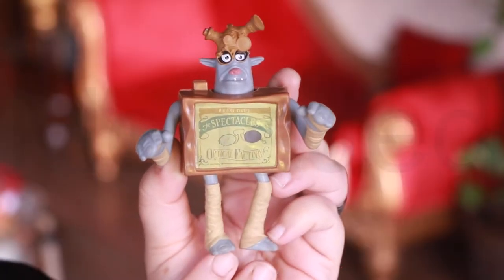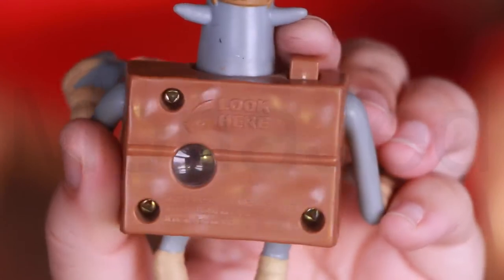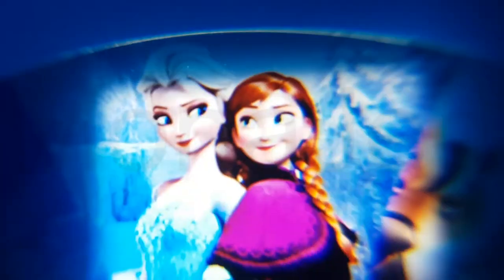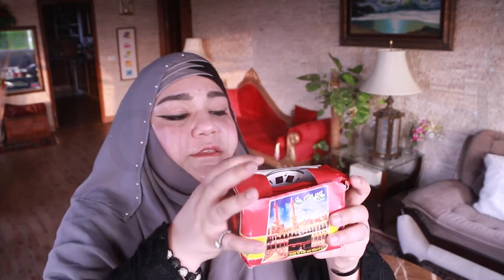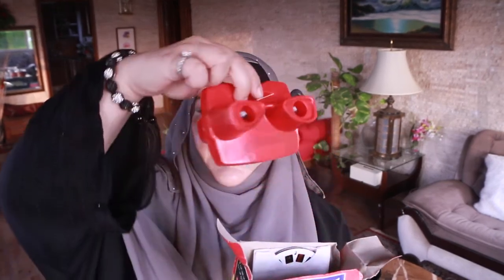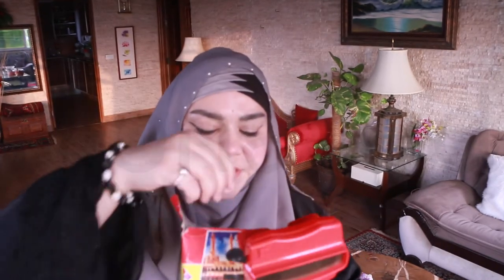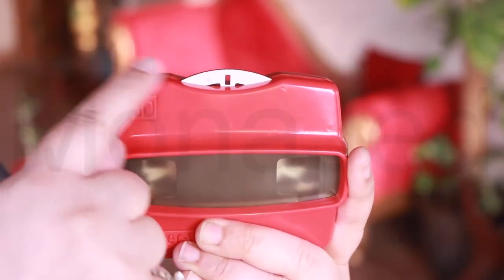View Master Camera 3D Classic Spiderman, Disney's Frozen,The Boxtrolls, Makkah and Medina Review!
Toys
View-Master 3D
Souvenir from Makkah Mukarrama and Madina al-Munawwara
Come with 4 slides with paper holder
In original factory box.